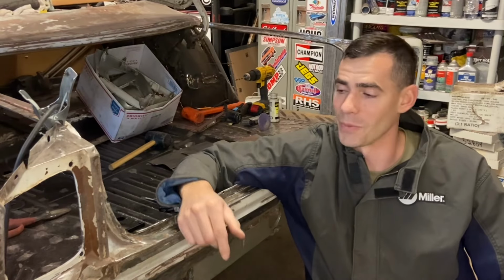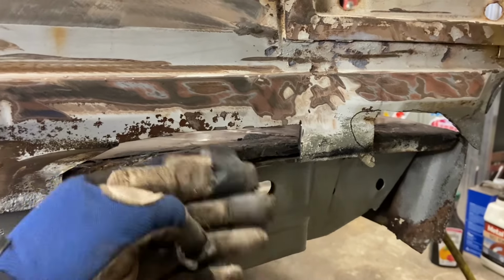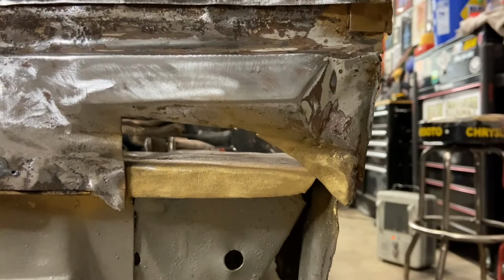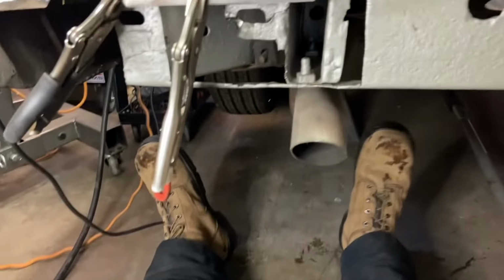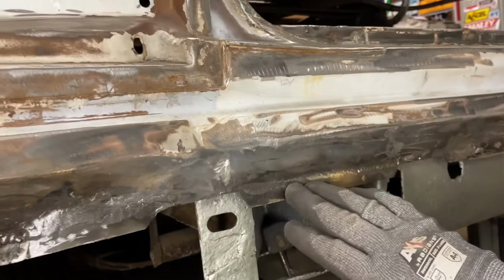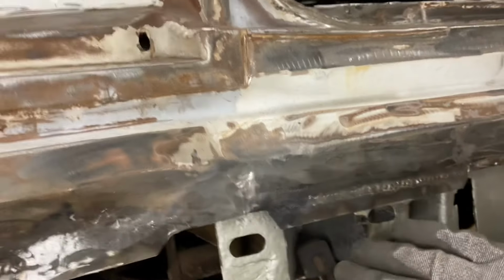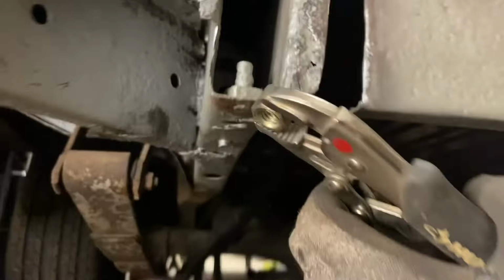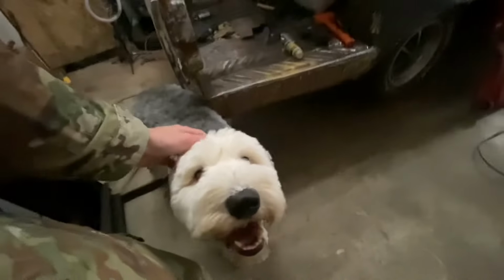B-Body Rear Cross Rail Repairs | 1969 Road Runner Restoration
Metal fabrication tips on the tail panel and bumper panel of the 69roadrunner, working around broken bolts, and other updates with a visit from our shop pup - Elliott!